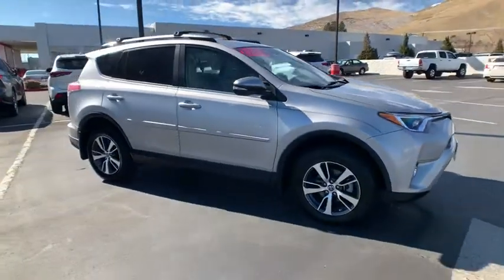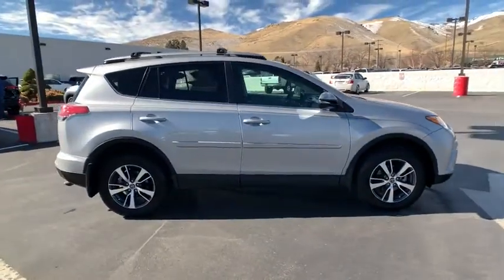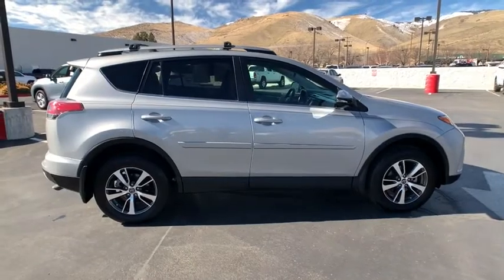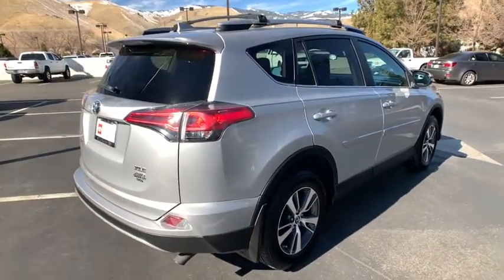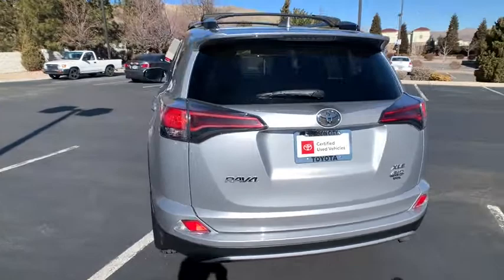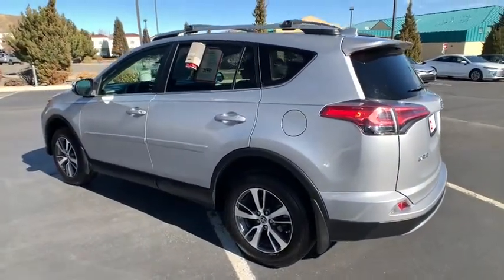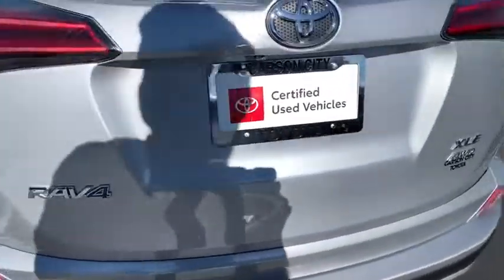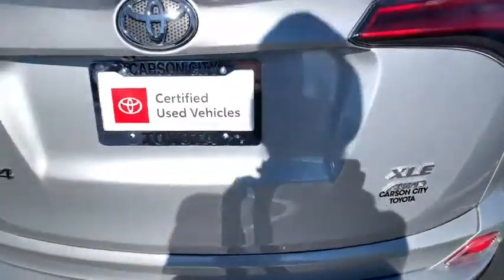2018 Toyota RAV4 Carson City, Reno, Northern Nevada, Dayton, Lake Tahoe, NV 145017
Silver Sky Metallic Used 2018 Toyota RAV4 available in Carson City, Nevada at Carson City Toyota. Servicing the Reno, Northern Nevada,  Dayton, Lake Tahoe, NV area.

15.9 Gal. Fuel Tank,2 LCD Monitors In The Front,2 Seatback Storage Pockets,2-stage unlocking doors,3 12V DC Power Outlets,4-Wheel Disc Brakes w/4-Wheel ABS  Front Vented Discs  Brake Assist and Hill Hold Control,4.071 Axle Ratio,4WD type (on demand),550CCA Maintenance-Free Battery w/Run Down Protection,900# Maximum Payload,ABS (4-wheel),ABS And Driveline Traction Control,Adaptive cruise control,Air Filtration,Air filtration,Airbag Occupancy Sensor,Airbag deactivation (occupant sensing passenger),Analog Display,Antenna type (mast),Anti-theft system (engine immobilizer),Armrests (rear center with cupholders),Armrests (rear folding),Assist handle (front),Assist handle (rear),Automatic Full-Time All-Wheel,Automatic emergency braking (front pedestrian),Automatic emergency braking (front),Axle ratio (4.07),Battery (heavy duty),Battery saver,Black Bodyside Cladding and Black Wheel Well Trim,Black Grille w/Chrome Accents,Body side reinforcements (side impact door beams),Body-Colored Door Handles,Body-Colored Front Bumper w/Black Rub Strip/Fascia Accent and Metal-Look Bumper Insert,Body-Colored Power Heated Side Mirrors w/Convex Spotter  Manual Folding and Turn Signal Indicator,Body-Colored Rear Bumper w/Black Rub Strip/Fascia Accent and Metal-Look Bumper Insert,Braking assist,Camera system (rearview),Cargo Area Concealed Storage,Cargo Space Lights,Cargo area light,Carpet Floor Trim,Center console (front console with armrest and storage),Center differential (mechanical),Child safety door locks,Child seat anchors (LATCH system),Chrome Side Windows Trim and Black Front Windshield Trim,Clearcoat Paint,Clock,Cloth Door Trim Insert,Compact Spare Tire Mounted Inside Under Cargo,Compass,Cruise Control w/Steering Wheel Controls,Crumple zones (front),Cupholders (front),Cupholders (rear),Curtain 1st And 2nd Row Airbags,Day-Night Rearview Mirror,Daytime running lights,Deep Tinted Glass,Delayed Accessory Power,Digital odometer,Distance Pacing,Door handle color (body-color),Door trim (cloth),Double Wishbone Rear Suspension w/Coil Springs,Drive mode selector,Driver And Passenger Visor Vanity Mirrors w/Driver And Passenger Auxiliary Mirror,Driver Foot Rest,Driver Knee Airbag and Passenger Cushion Front Airbag,Driver Seat,Driver information system,Driver seat manual adjustments (6),Driver seat manual adjustments (height),Driver seat manual adjustments (reclining),Dual Stage Driver And Passenger Front Airbags,Dual Stage Driver And Passenger Seat-Mounted Side Airbags,Dual Zone Front Automatic Air Conditioning,Electric Power-Assist Speed-Sensing Steering,Electronic Stability Control (ESC),Electronic Transfer Case,Electronic brakeforce distribution,Emergency locking retractors (front),Emergency locking retractors (rear),Energy absorbing steering column,Engine Immobilizer,Engine: 2.5L DOHC 4-Cylinder w/Dual VVT-i,Exhaust tip color (stainless-steel),Express Open/Close Sliding And Tilting Glass 1st Row Sunroof w/Sunshade,Exterior entry lights (approach lamps),External temperature display,Fabric Seat Trim,Fade-To-Off Interior Lighting,Fixed Rear Window w/Fixed Interval Wiper and Defroster,Floor material (carpet),Front And Rear Anti-Roll Bars,Front Center Armrest,Front Cupholder,Front Fog Lamps,Front Map Lights,Front Sport Seats -inc: 6-way adjustable driver and 4-way adjustable passenger seats  60/40 split  reclining  fold-flat second-row seats w/height-adjustable headrests and center armrest,Front air conditioning (automatic climate control),Front air conditioning zones (dual),Front airbags (dual),Front airbags (passenger seat cushion),Front brake diameter (11.7),Front brake type (ventilated disc),Front bumper color (body-color),Front fog lights,Front headrests (2),Front headrests (adjustable),Front seat type (sport bucket),Front seatbelts (3-point),Front shock type (gas),Front spring type (coil),Front stabilizer bar (diameter 25 mm),Front struts (MacPherson),Front suspension classification (independent),Front suspension type (lower control arms),Front wipers (variable intermittent),Fuel economy display (MPG),Fuel economy display (range),Full Carpet Floor Covering,Full Cloth Headliner,Full Floor Console w/Covered Storage  Mini Overhead Console w/Storage and 3 12V DC Power Outlets,Fully Automatic Projector Beam Halogen Daytime Running Auto High-Beam Headlamps,Fully Galvanized Steel Panels,GVWR: 4 640 lbs,Gas-Pressurized Shock Absorbers,Gauge (tachometer),Gauges -inc: Speedometer  Odometer  Engine Coolant Temp  Tachometer  Trip Odometer a